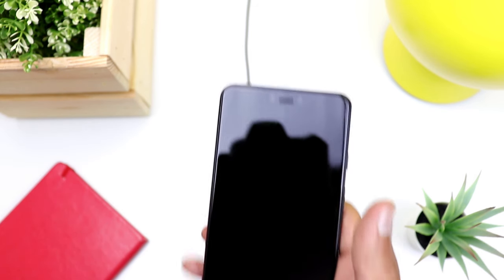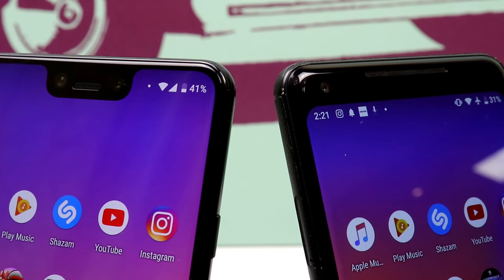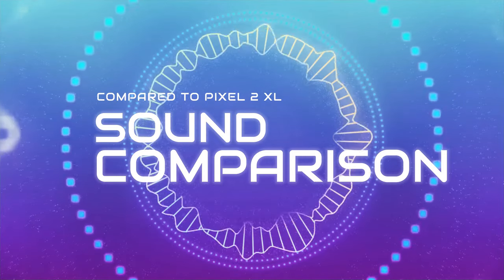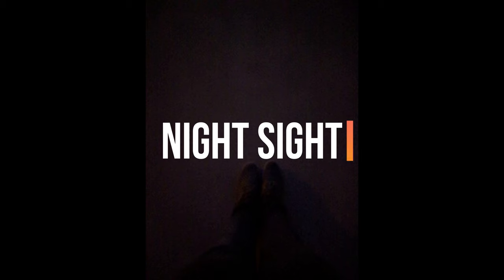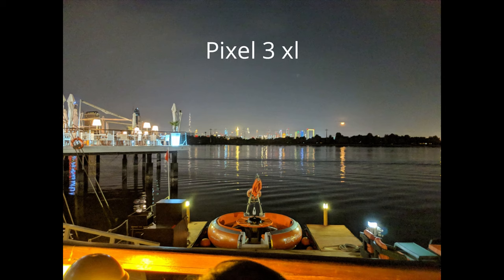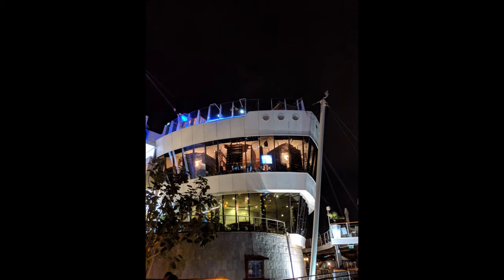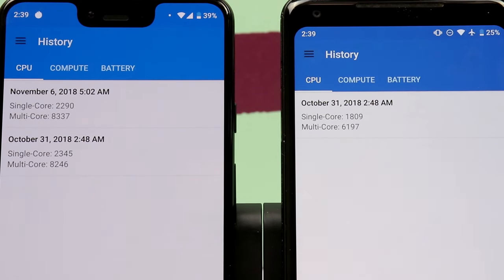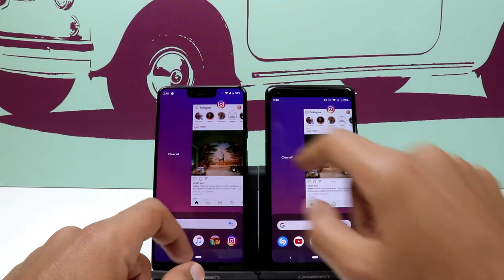Google Pixel 3 XL vs Pixel 2 XL Speed Test, Night Sight, Sound & Display. Worth upgrade?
If you still deciding to buy a Google Pixel 3 XL over the Pixel 2 XL please watch this video..

This video will compare the Pixel 2 XL vs Pixel 3 XL in the following:
Display quality
Sound quality
Night sight camera feature.
Super res zoom camera feature.
Speed test
Ram management.

Google Pixel 3 XL 64GB Just Black
Google Pixel 2 XL 64GB Black

Sound test music:

Tools used for making the video:
- Google Pixel 3 XL - 64GB, 4GB RAM, 4G LTE, Just Black.
- Canon 200D DSLR with 18-55mm zoom lens.
- Andoer Studio Photo Lighting Kit Black/White.
- Neewer 11 Inch Adjustable Friction Power Articulating Magic Arm for DSLR Camera Rig.
- UGREEN Phone Stand Cell Phone Holder.
- YunTeng VCT-5208 43cm Tripod For Mobile Phone, DSLR And Sports Camera (black)
- Digital Sound Level Meter Decibel Logger 30-130dB H8032